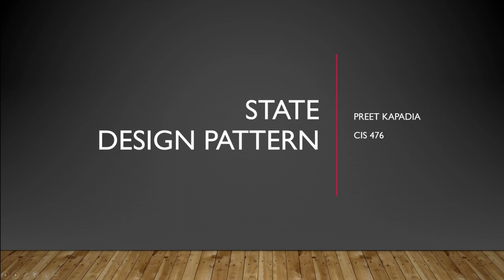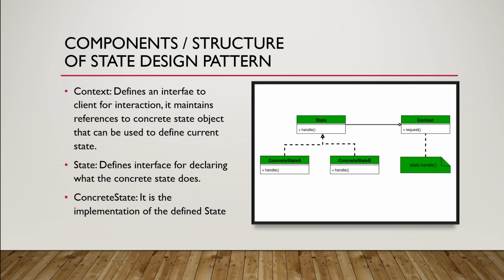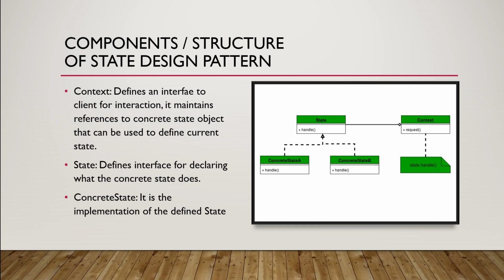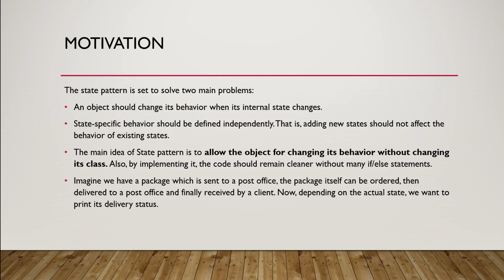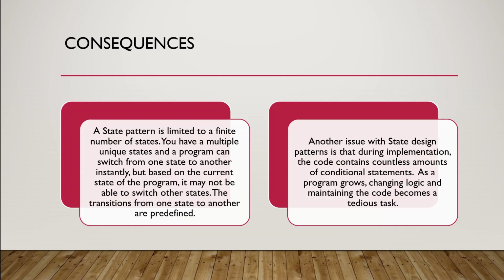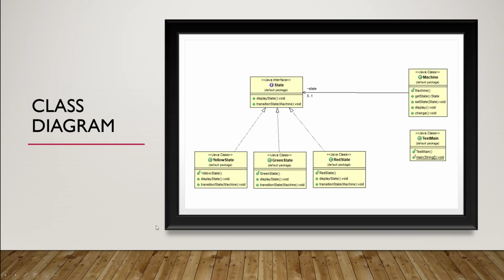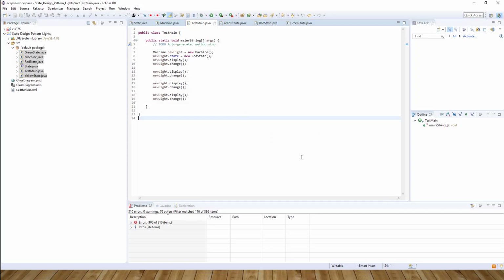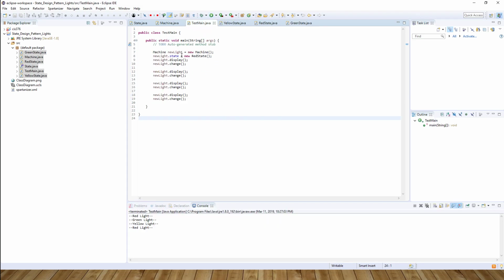State Design Pattern Presentation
CIS 476 - University of Michigan Dearborn